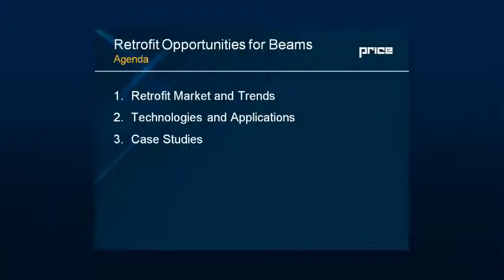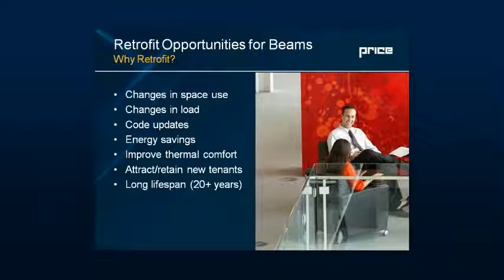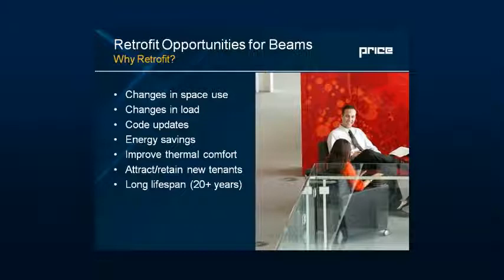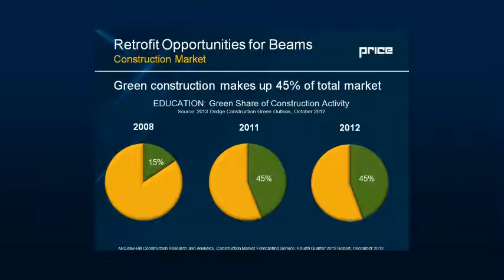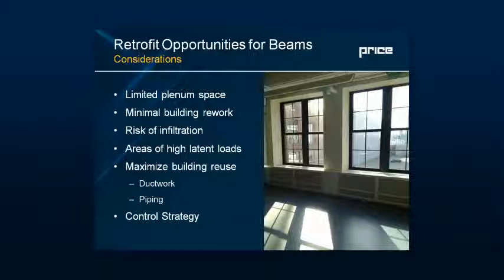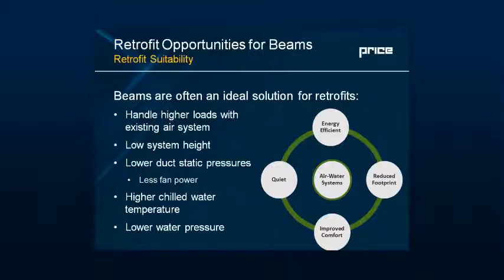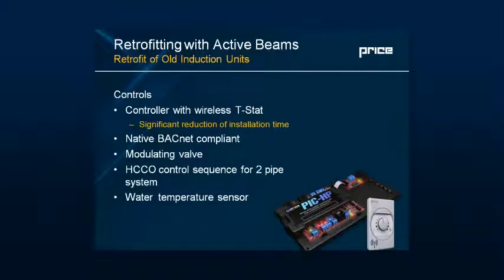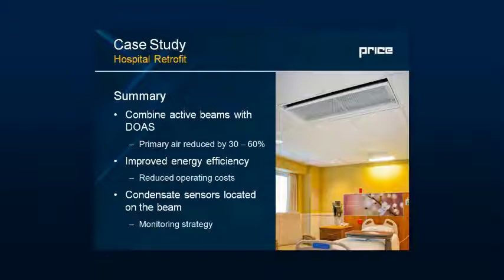Retrofit Opportunities With Active and Passive Beams